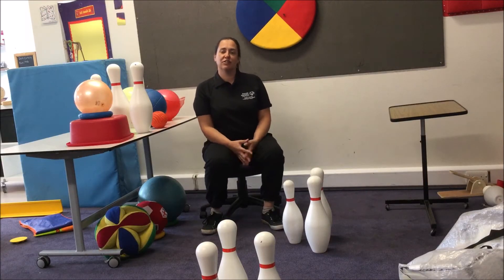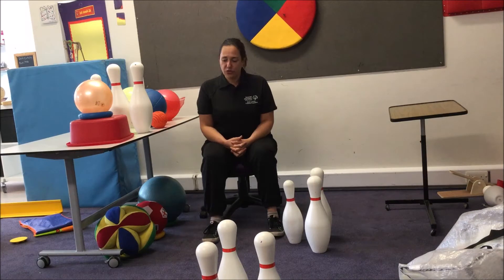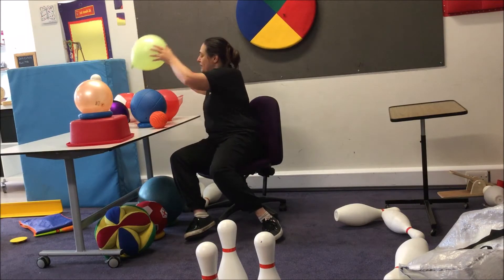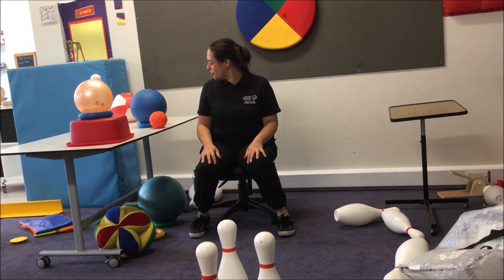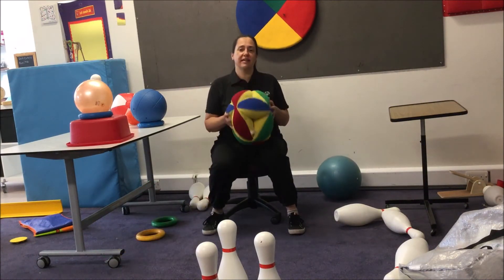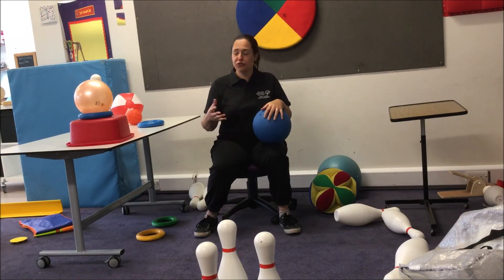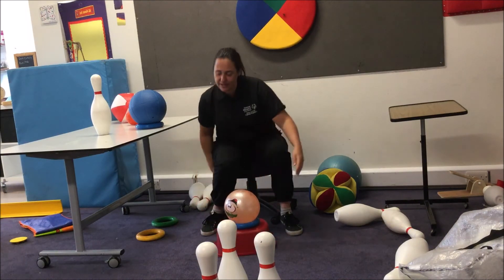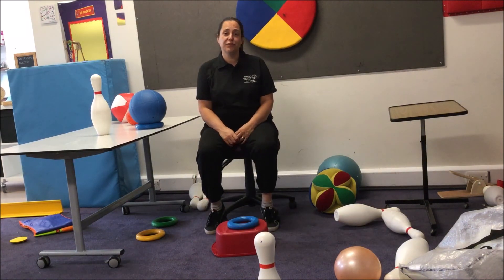MATP - Kicking in Sitting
School based activity ideas for MATP and PMLD PE in the area of Kicking in Sitting.